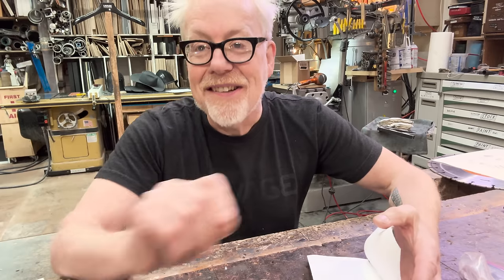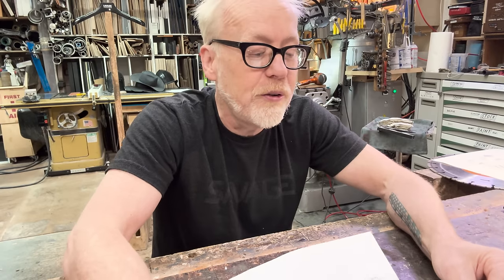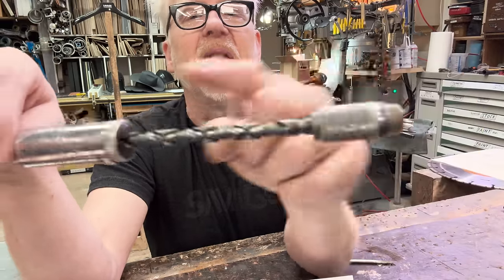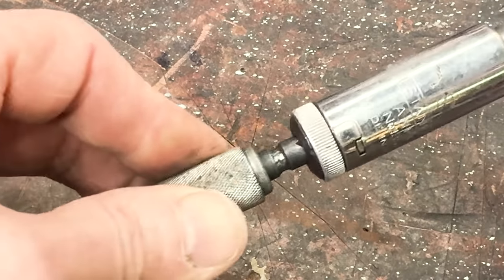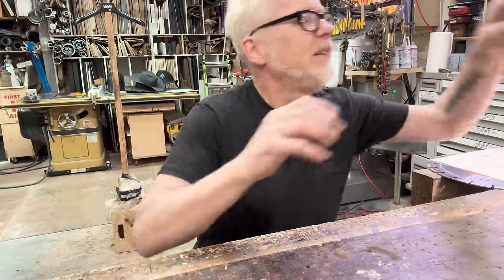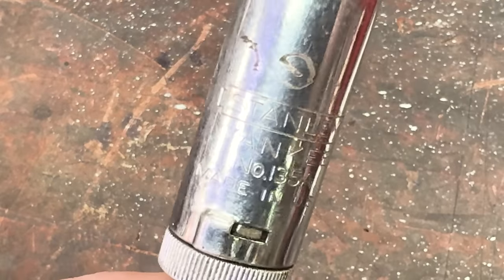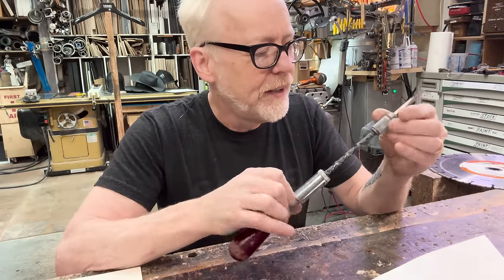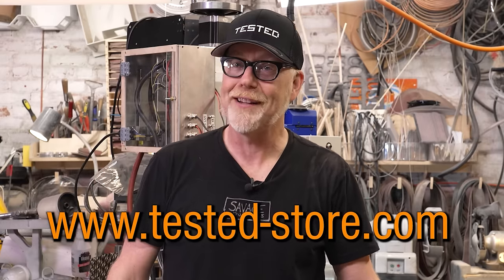Adam Savage's New Stanley Yankee Screwdriver!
Adam receives a tool from the Tested mailbox: a vintage Stanley "Yankee" screwdriver. While this kind of spiral ratcheting screwdriver is no longer made by Stanely, its satisfying push and pull action is timeless. Plus, Adam reveals the film prop inspiration for his ILM modelmaking toolbox. Thanks to David J Bruce (aka Tested member @brufassa1992) for sending this lovely tool!